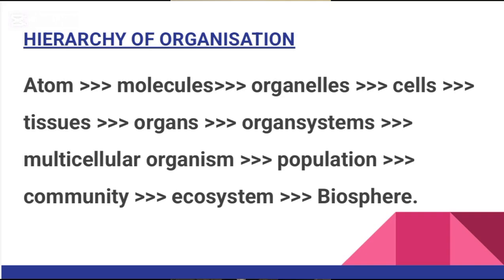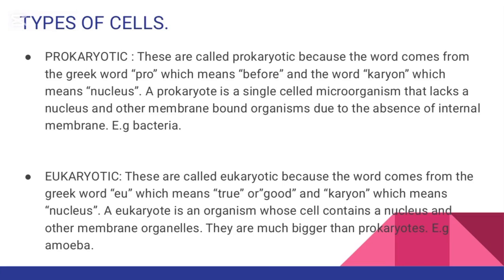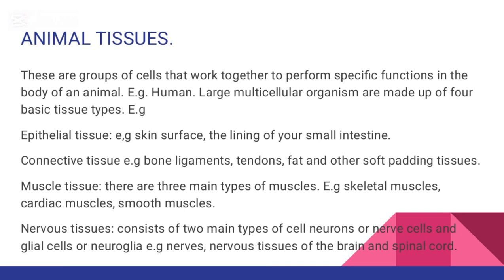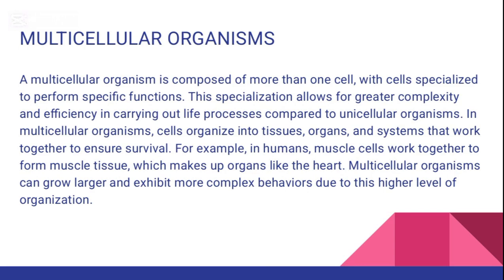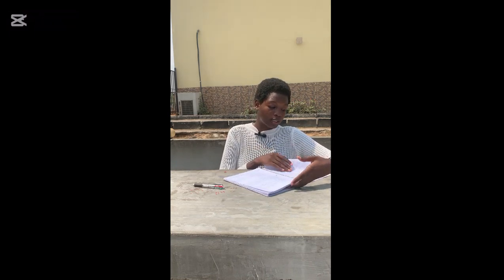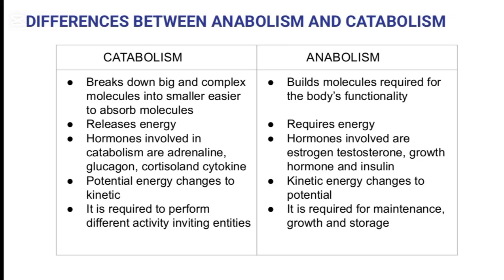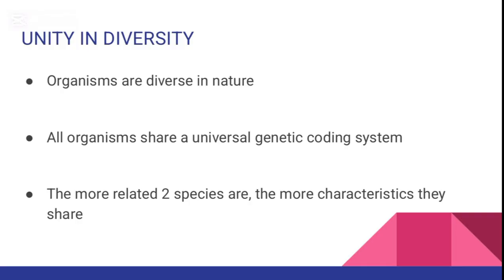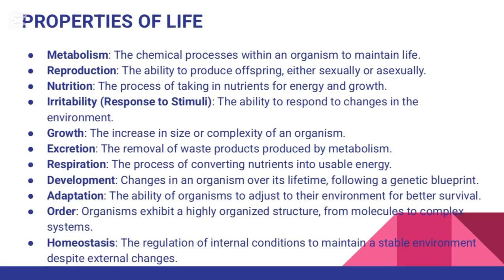Bio-CM 102 (common concepts in biology)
Momo discusses common concepts in biology